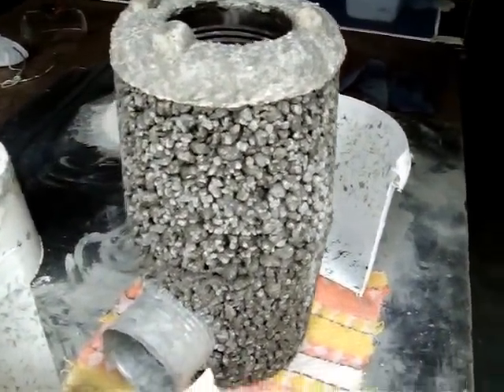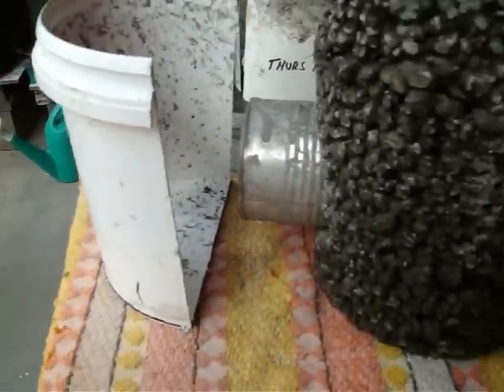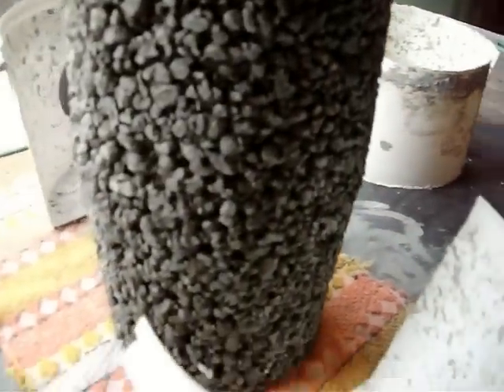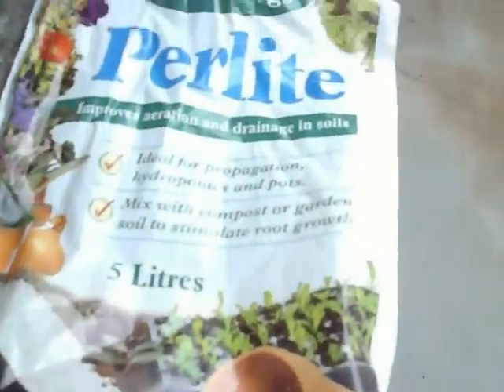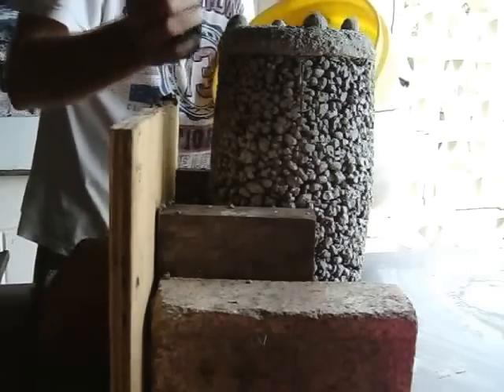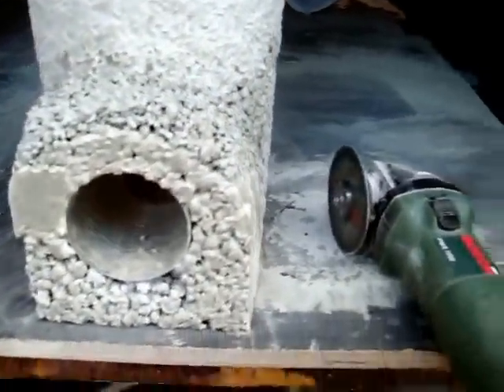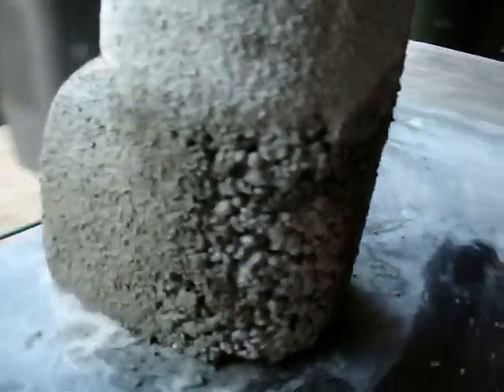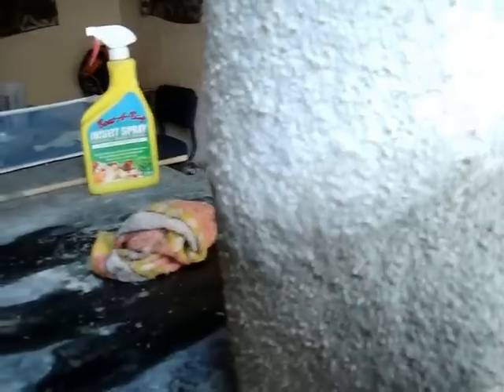Make a Rocket Stove for $5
Rocket stove cast in pumice or perlite concrete in 2-1 gallon or 4 liter buckets ! Use cardboard tubes wrapped in plastic wrap as a form as the cans will expand and crack it  ! Flue height is 3x flue diameter=3x4inches=12 inches.